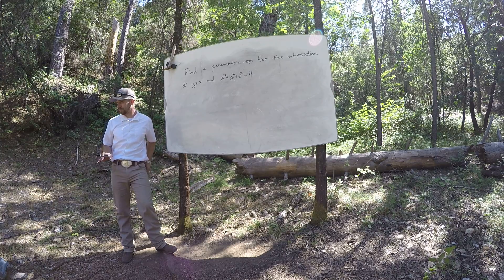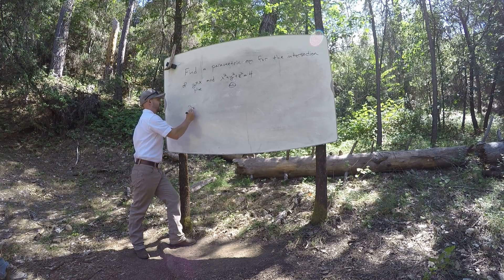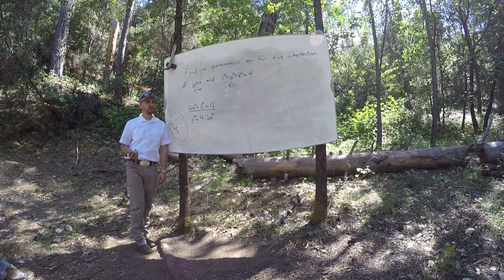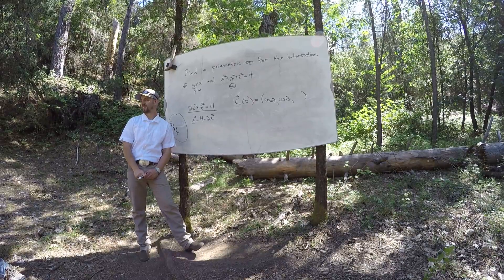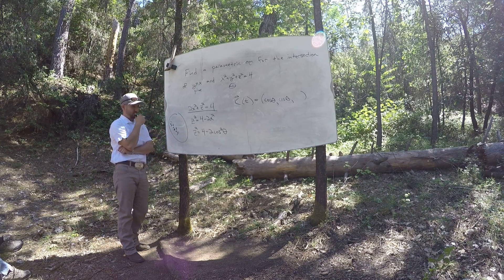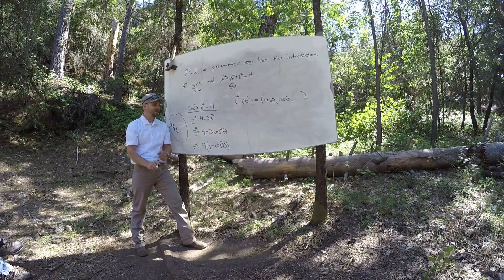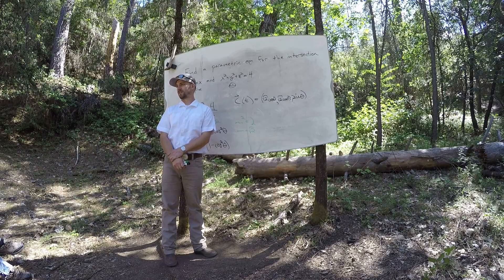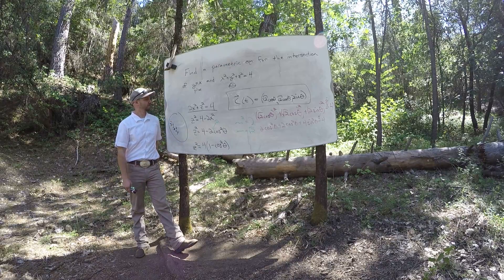Parametric Curves - Example of Intersection